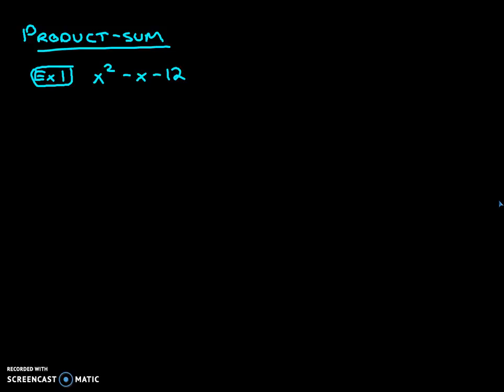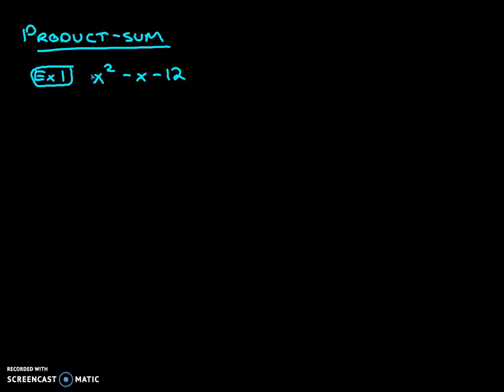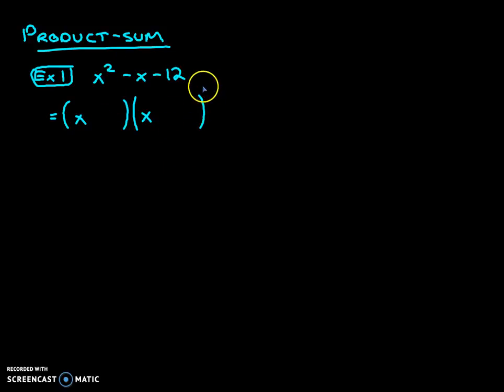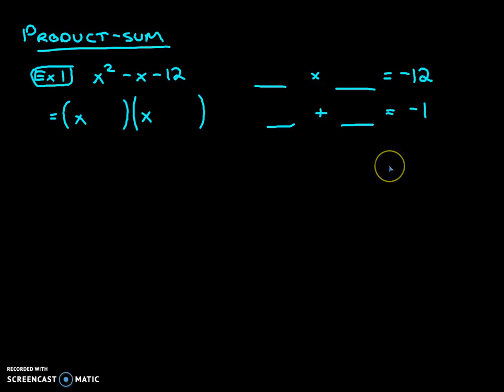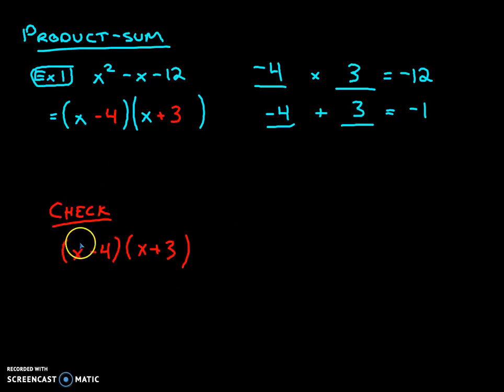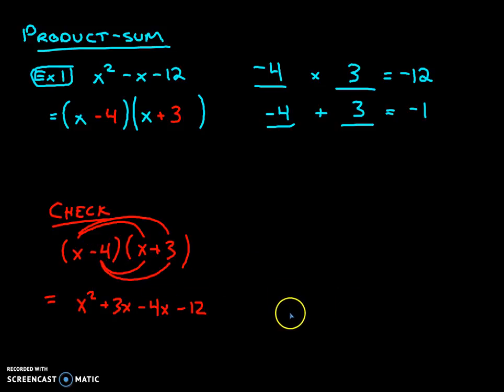Product Sum Factoring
In this video, I show how to factor trinomials with a=1.